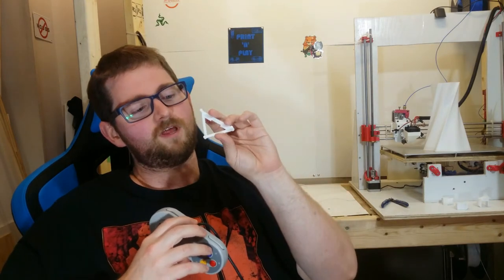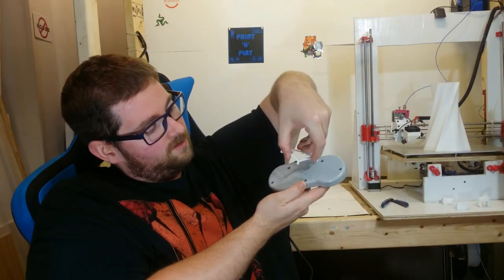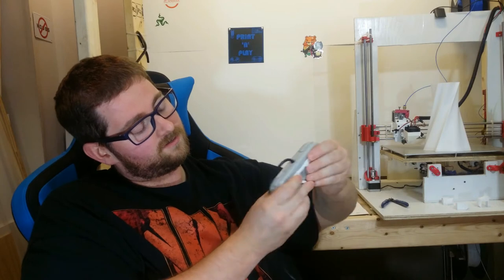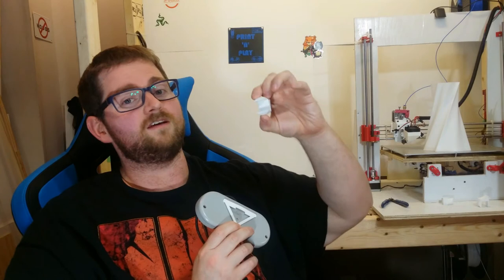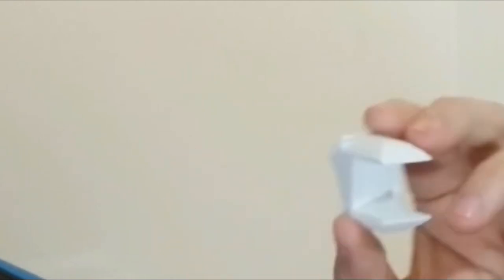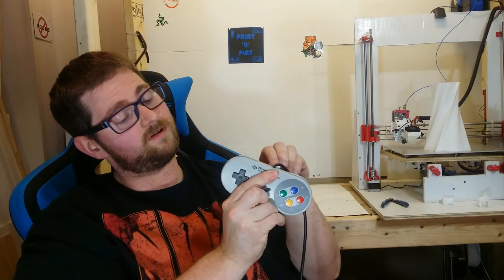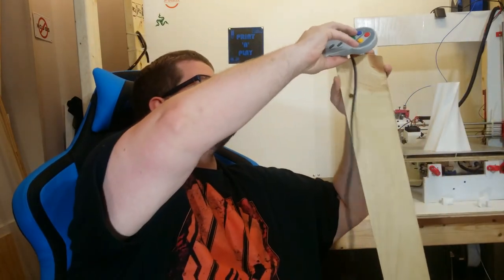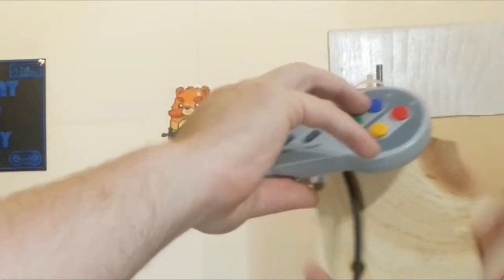3D Printing Retro Controller Holders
I've always struggled to find a way to display my console controllers effectively. But now, thanks to user exean over at Thingiverse, I now have an elegant solution.

These were printed in standard white PLA from Filaments.ca

Print your own!